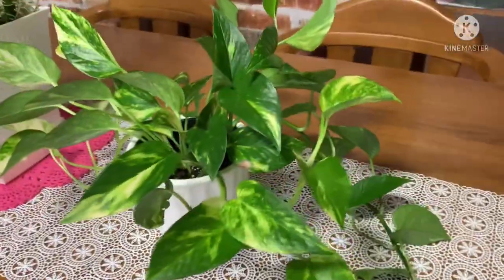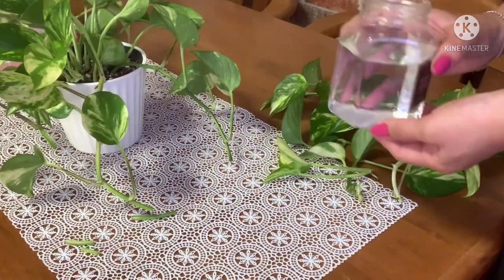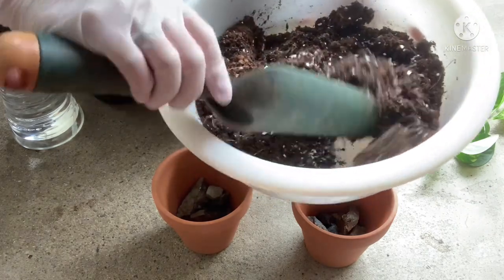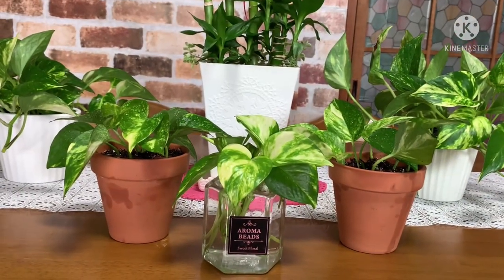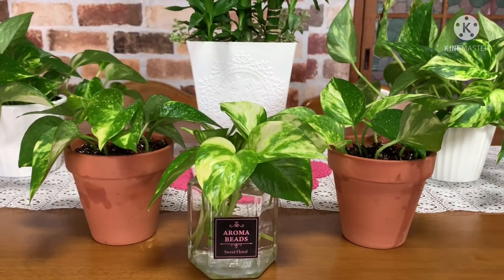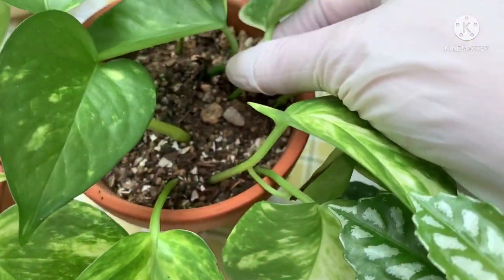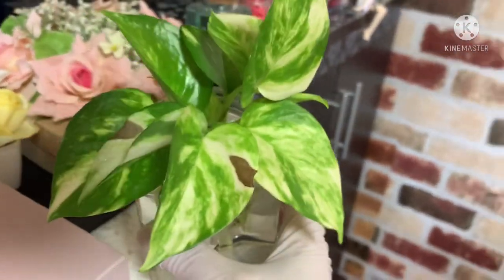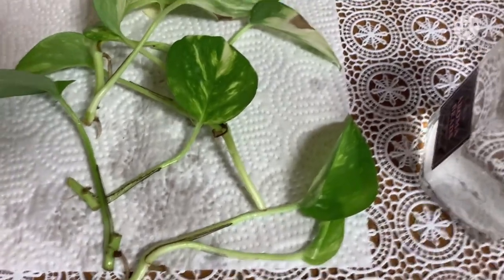Propagating Golden Pothos from cuttings | Money plant propagation | Maria Callos